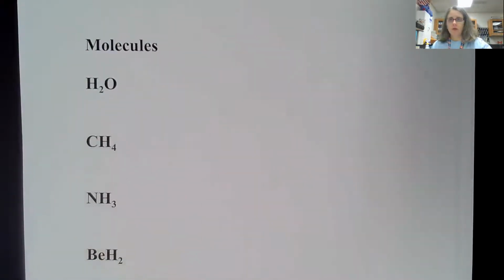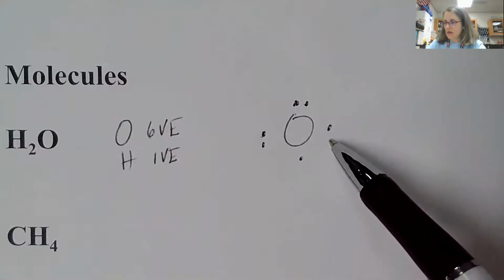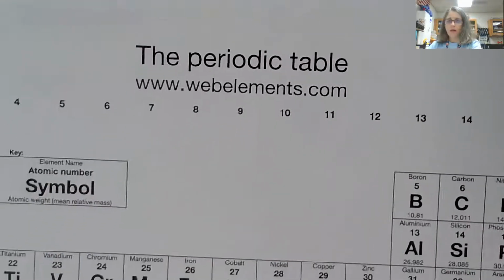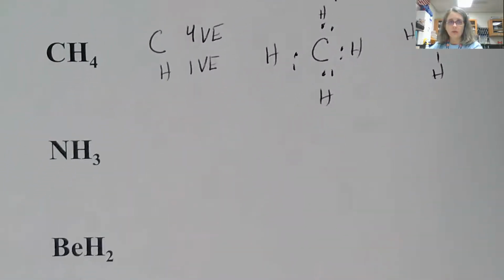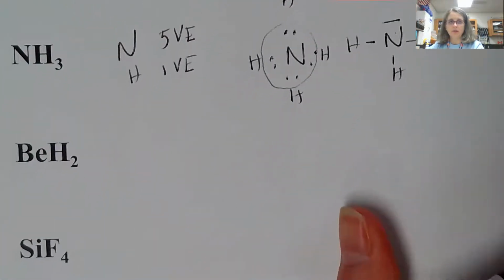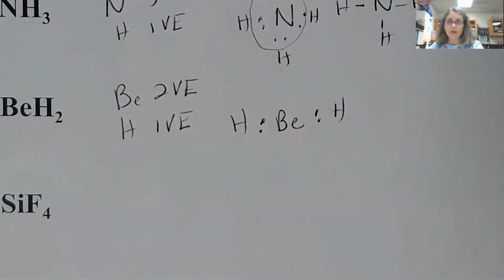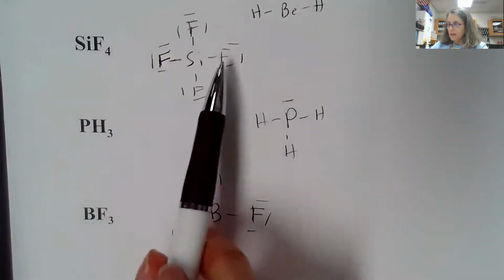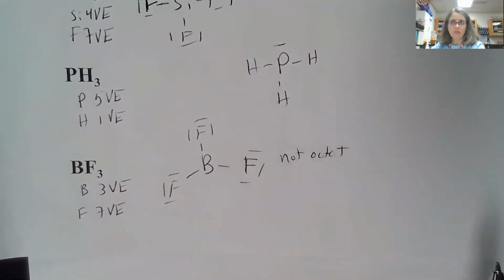Covalent Part 3: Drawing Simple Molecules